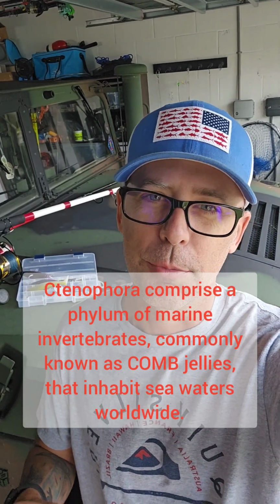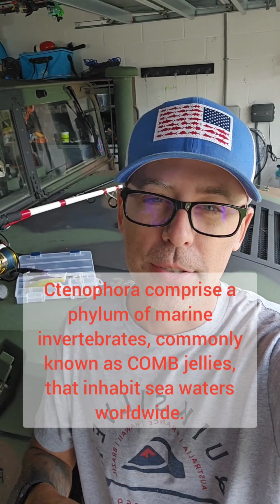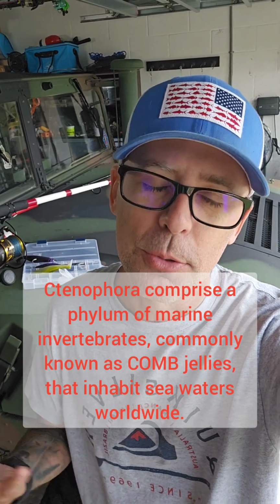🫨🤩 Amazed at what we find, Underwater world seems like an alien planet. Shocking beautiful world 🌎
While fishing and waiting for a nibble...  I enjoy exploring, and this time, I attached my gopro to a long selfie stick and went to the ledge of the boat ramp.
 Not to sure what I would find.   I tried by best to hopefully capture certain things I could somewhat make out from the surface.
For the most part, you're blind and sometimes your depth perceptions of the camera are off, and you might be missing a shot altogether. So I just tried my best, and when I got home and uploaded.
WOW
Was amazing to see what looked like an alien world full of life. just a foot over the ledge of this boat ramp.
 It's amazing how much life and beauty goes on all around us without us even knowing.

it's easy to see. go outside and just focus on slowing down. become more aware of your surroundings. it's humbling.
Plus, you never know what cool and amazingly stunning creatures you may find.
We saw crabs, fish, aquatic plants, corals, treasures of all kinds and a almost electric comb jelly that put on an amazing light show.
What an incredible experience

I hope you enjoyed. if you enjoy this type of content as well. let me know. like, comment, share and I will make sure I make time to do more Underwater exploring. who knows what we will find next.
location is brackish water.   Indian River on the space coast of Florida in Cocoa.